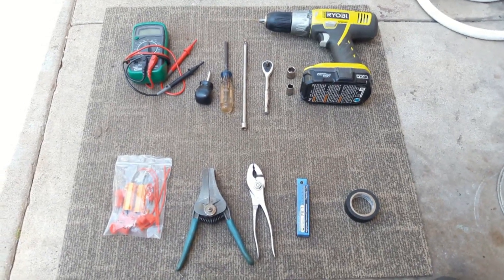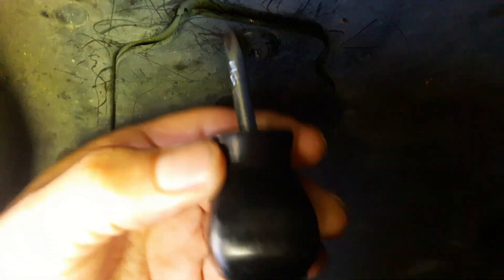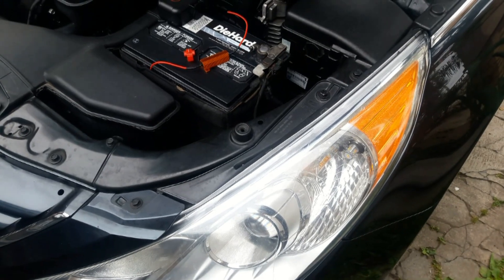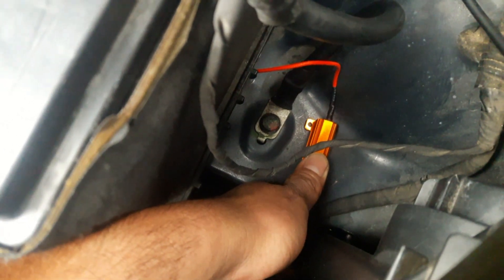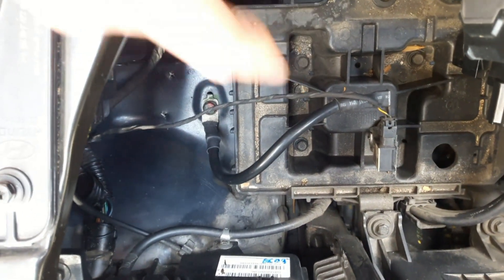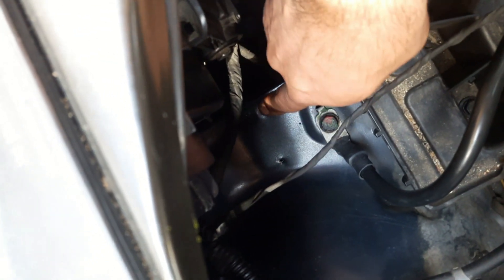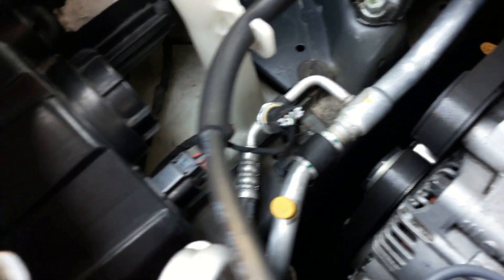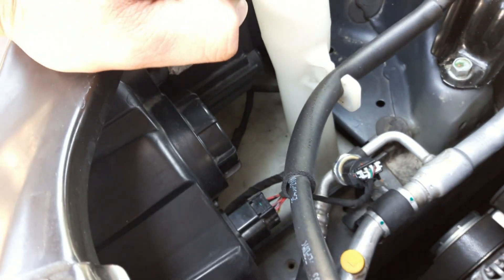2012 Hyundai Sonata LED & RESISTOR INSTALLED FOR TURN SIGNAL (eliminating hyper flash)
For the 2012 Sonata you can use the following at the headlight connector harness.

Front Left: Black, Blue with Orange Stripe

Front Right: Black, Red with Orange Stripe

Black is obviously ground, Orange Stripe is 12v

You need only tap ONE wire per side if you use the chassis ground

LEDs do not draw near the current that an incandescent bulb does, so when you use the LED turn signal the current draw is so low, the "computer" assumes a bulb is out-- then you get hyperflash. A resistor is added to the turn signal wire and run to ground. Some current goes to the LED bulb, some goes to the resistor